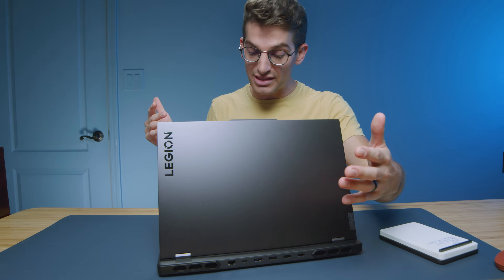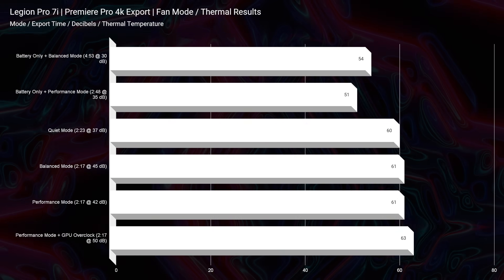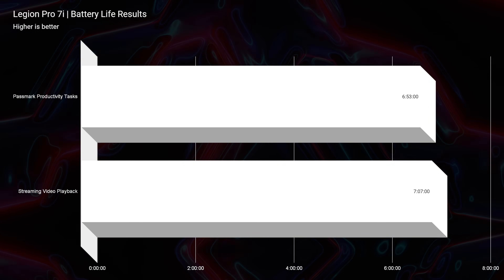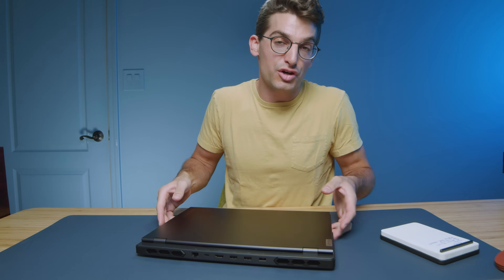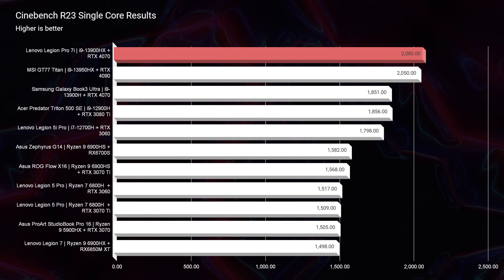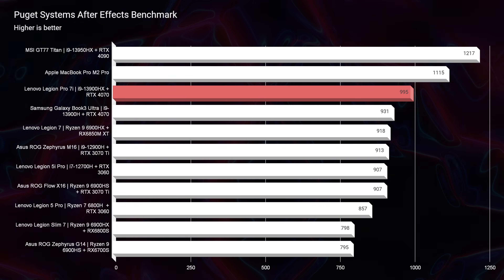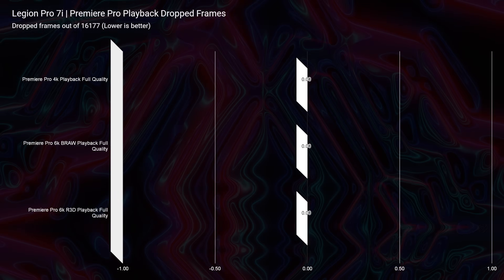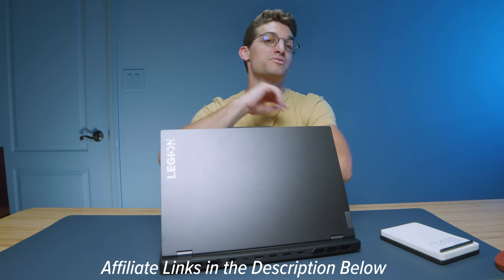Lenovo HIT the G-SPOT! 😍 Lenovo Legion Pro 7i // Review + Benchmarks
💻 Lenovo Legion Pro 7i - Commission Earned )

This laptop will absolutely destroy any program you put in front of it...

👨 My Desk Accessories From Grovemade

I've spent quite some time now with the Lenovo Legion Pro 7i and again, I am just so impressed with Lenovo because they never stop improving their products. Lenovo continues to price these laptops appropriately, which is always refreshing to see in the electronic world. The performance, usability, and build quality you get out of this laptop is second to none! Check it out now!

0:00 - Lenovo Legion Pro 7i Full Review Introduction
0:17 - Build Quality Assessment + Tap Test
0:45 - Weight & Thickness
1:31 - Thermal Results
3:41 - Battery Life Results
4:12 - Can You Upgrade the Lenovo Legion Pro 7i?
4:36 - Screen Brightness and Color Gamut Range
5:22 - Speaker Audio Sample
5:38 - Keyboard Assessment
5:55 - Keyboard & Trackpad Audio Sample
6:13 - What I Love About the Lenovo Legion Pro 7i
6:26 - Webcam Sample
6:36 - I/O Ports
7:02 - Screen Flex & Hinge Assessment
7:35 - Trackpad Assessment
8:17 - Cinebench R23 Single & Multi-Core Results
8:35 - Geekbench Single & Multi-Core Results
9:22 - Photoshop Benchmark
10:04 - After Effects Benchmark
10:32 - Blender Classroom Results
11:27 - Autodesk 3DS Max & Autodesk Maya Results
11:55 - PTC Creo & Solidworks Results
12:07 - Premiere Pro Playback Dropped Frames
12:48 - 4k & 6k Video Editing Results
13:05 - DaVinci Resolve Results
13:25 - Should You Buy the 2023 Lenovo Legion Pro 7i?